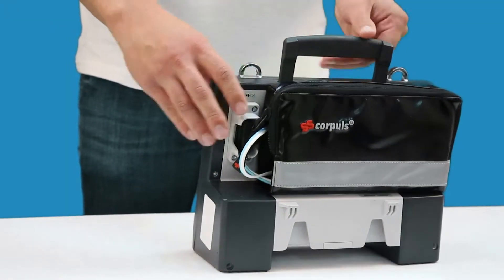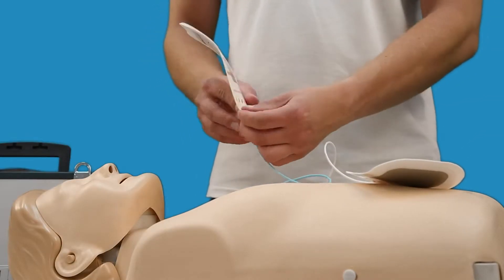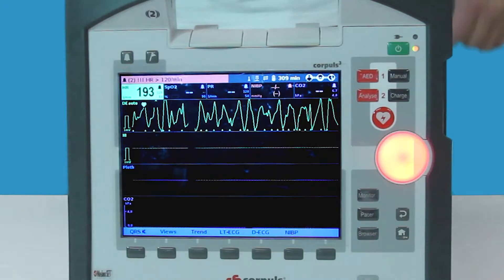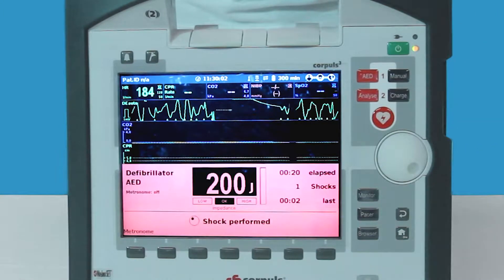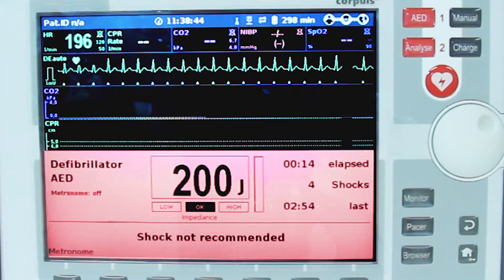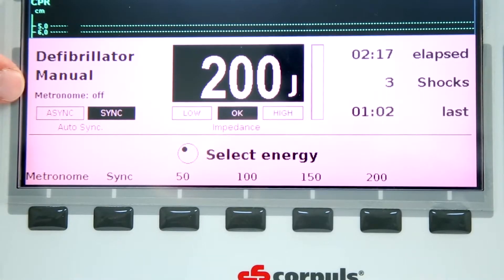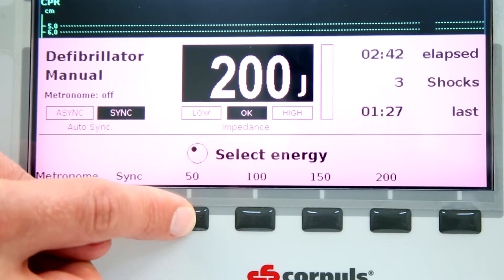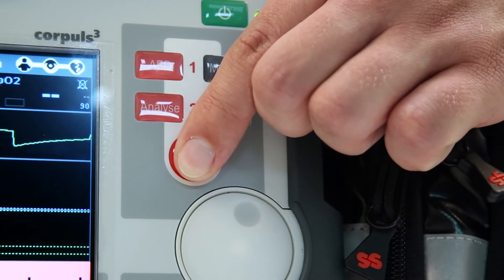Video 26 Defibrillation AED Manual Mode